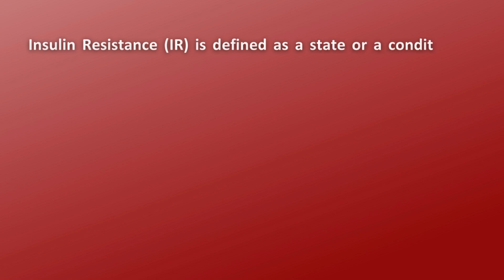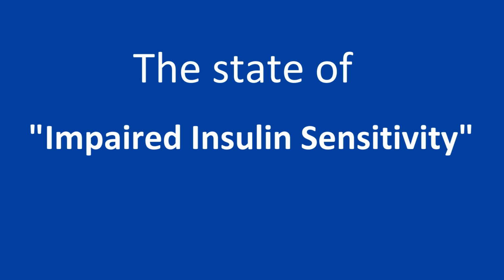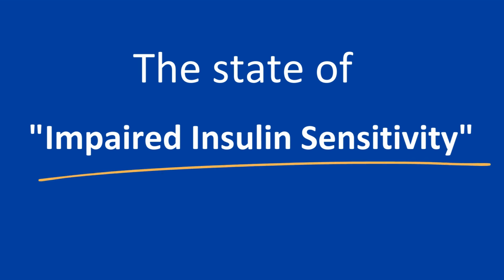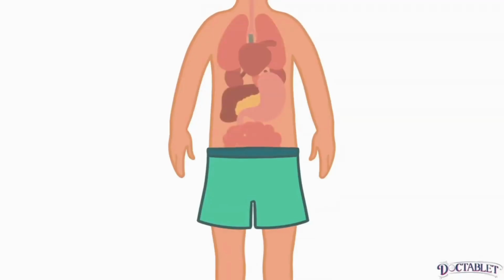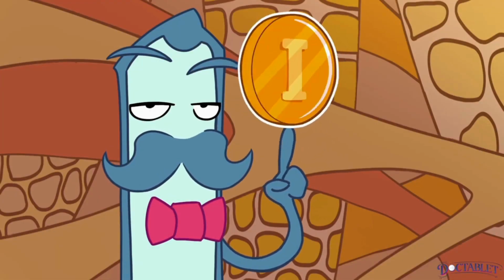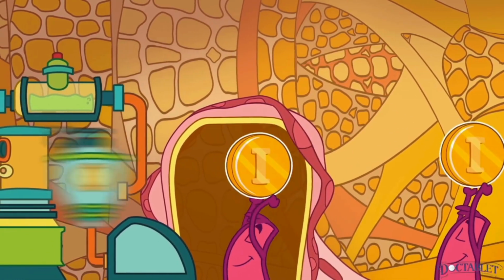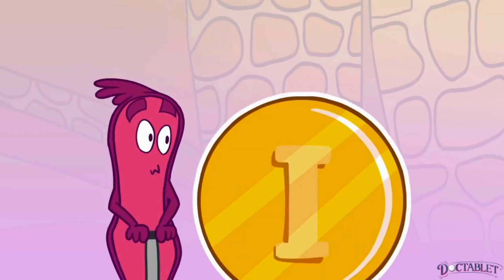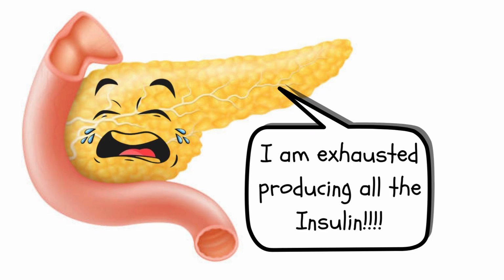What is Insulin Resistance? | Define Insulin Resistance | Explain Insulin Resistance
In this video, I have explain about insulin resistance, It's definition, and explain the concept with the help of an animation.

The animation video on insulin resistance is adapted from